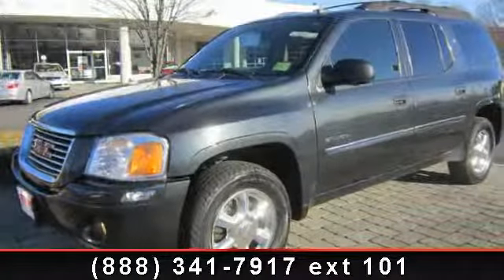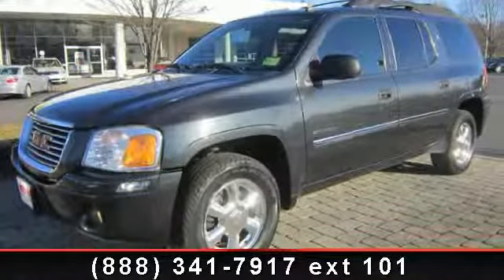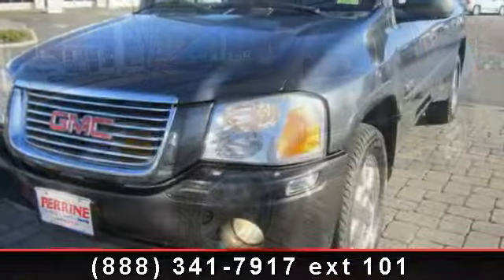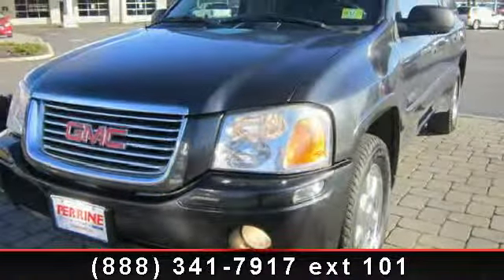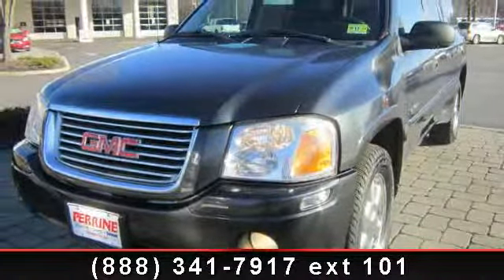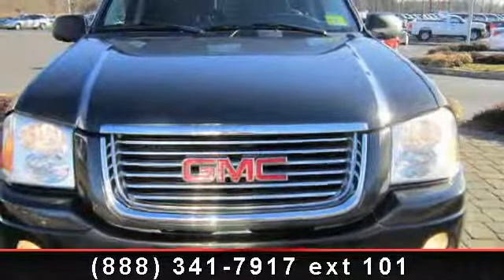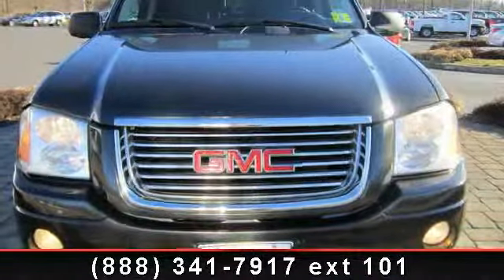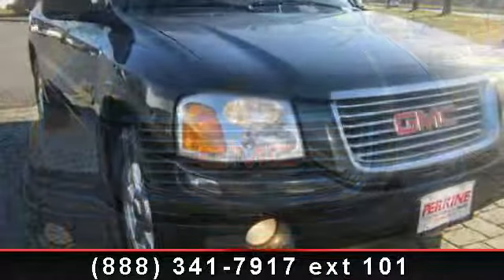2006 GMC Envoy - Perrine Buick GMC - Cranbury, NJ 08512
GREAT DEAL $600 below Kelley Blue Book. Third Row Seat, Rear Air, CD Player, 4x4, Trailer Hitch, Aluminum Wheels, newCarTestDrive.com explains The Envoy feels smooth and stable, even at high speeds.. CLICK NOW!KEY FEATURES INCLUDE4x4, Third Row Seat, Rear Air, CD Player, Trailer Hitch. Onboard Communications System, Privacy Glass, Keyless Entry, Child Safety Locks, Electronic Stability Control. EXPERTS ARE SAYINGDon't miss your last chance to get an Envoy XL! After 2006 the extra 16 inches of the XL were no longer offered.  4 Star Driver Front Crash Rating. 4 Star Passenger Front Crash Rating. AFFORDABLE TO OWNPriced $600 below Kelley Blue Book. No Hidden Charges. We do not require a trade in or cash equity to purchase our cars for the internet price. Just clean cars at very reasonable prices.